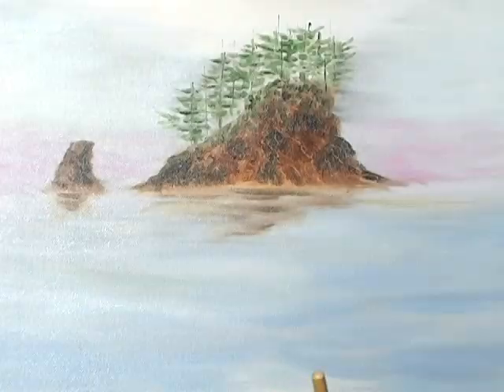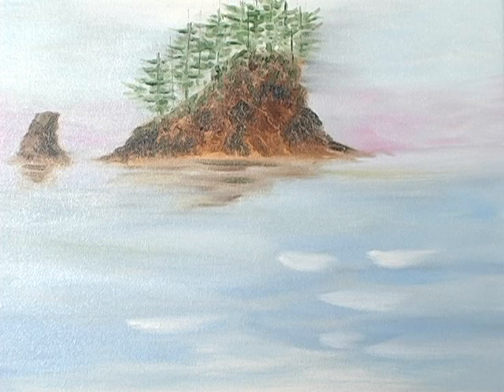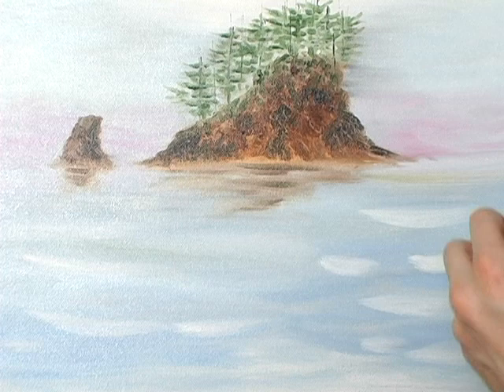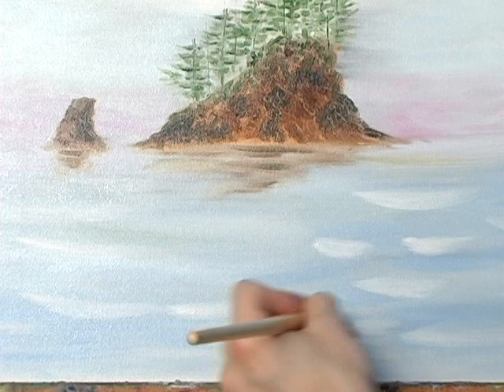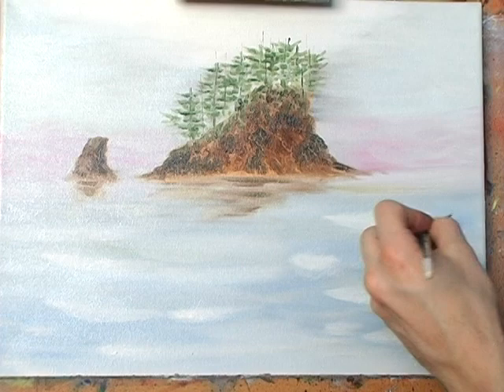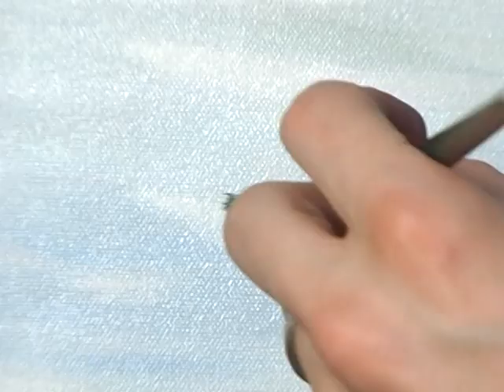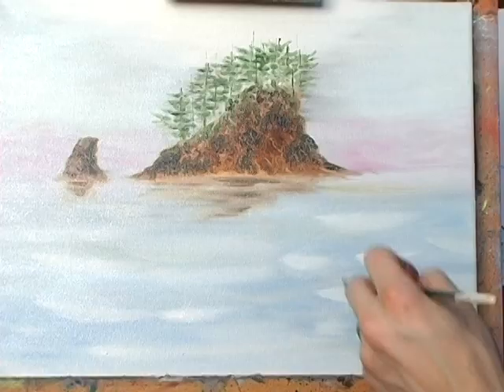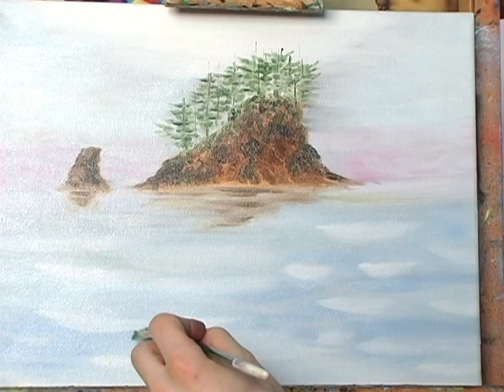Oil Painting a Seascape : Seascape Oil Painting with White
Painting with white in a seascape will highlight and define the water. Learn how to blend large areas of white with expertise from an experienced artist in this free oil painting video.

Bio: Matt Cail is a painter, makeup artist, and cartoonist. While in college, he acted in, directed and designed the University of Washington's haunted house.